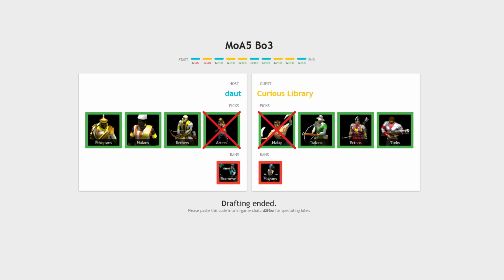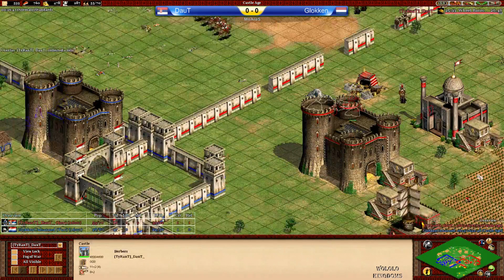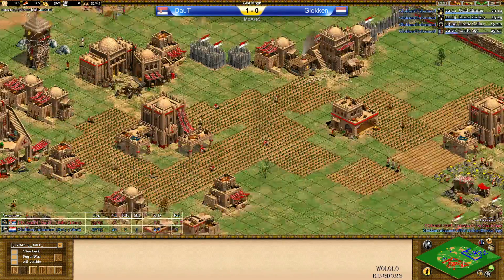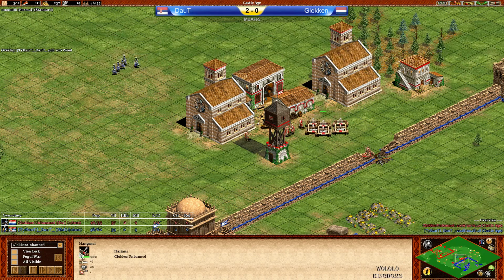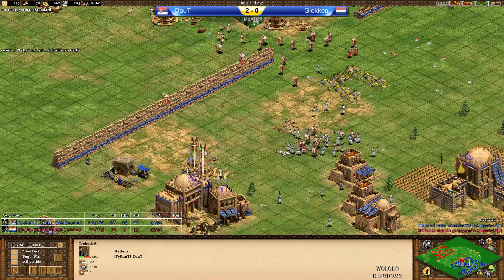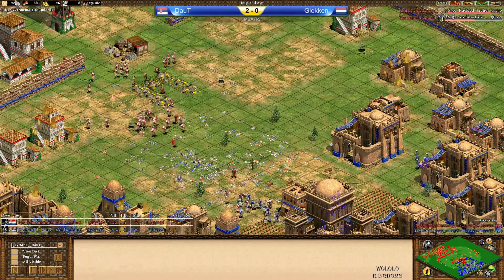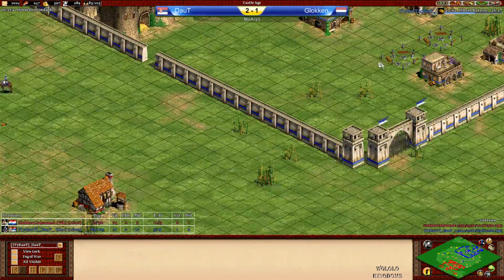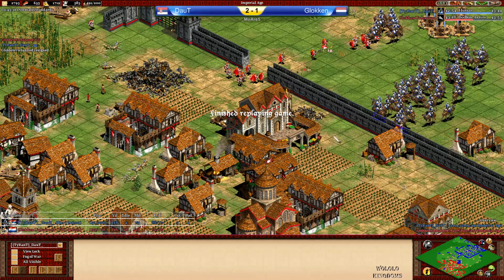MoAre5 Ro32 DauT vs GlokkenUnleashed